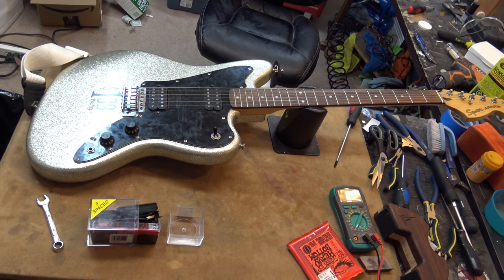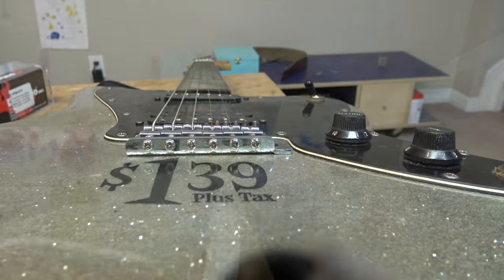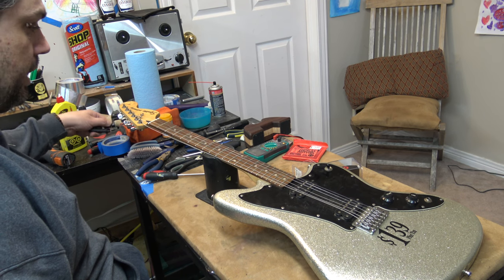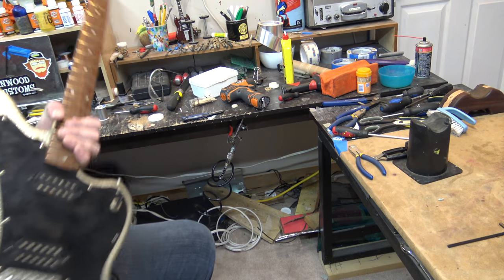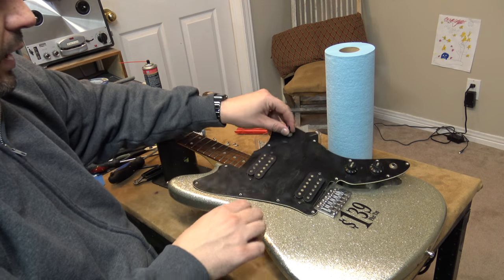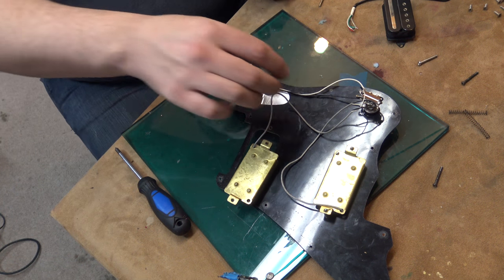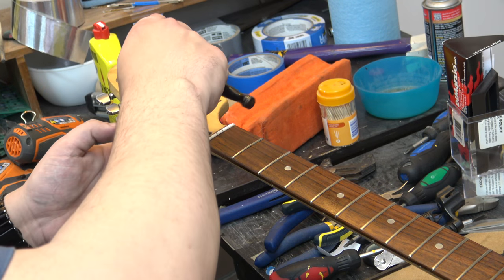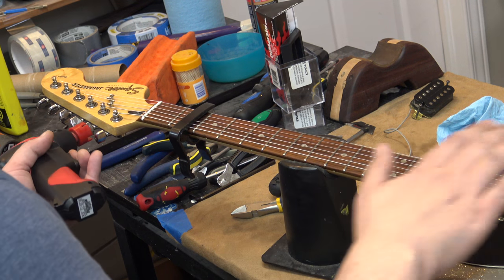Squier Jagmaster: Twisted Neck-Had A Paid Setup?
I get a lot of guitars that have been to a paid setup. They're never clean, but this one is the worst yet. Not only that, they either stripped the Trussrod nut or ignored it and tried to set the guitar up around a back bow that caused a twist of well more than 25 thou.  Jesus. I had to use an oversized wrench to try to get it to grab the nut and simply straightening the neck took the twist MOSTLY out and it set up fine after a neck shim.  I'd be pissed if I paid someone for that.  It's important to trust the person you give your guitars to, for setup or otherwise. Otherwise, do what I've done and learn to do it yourself:-)